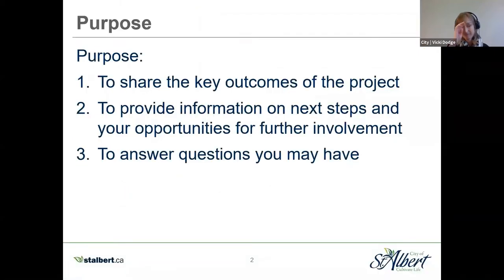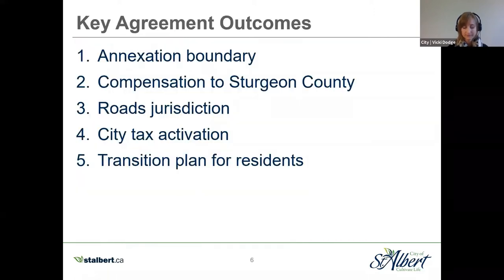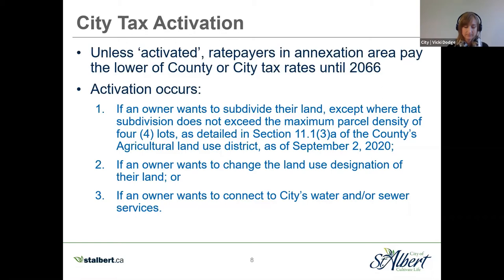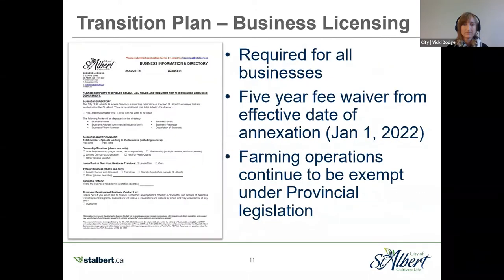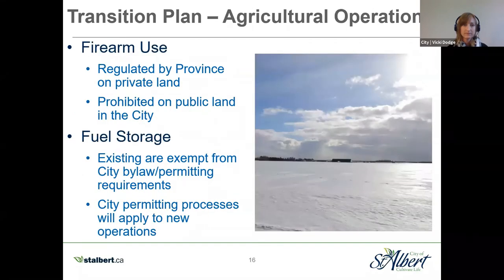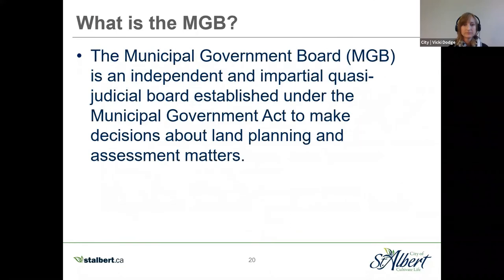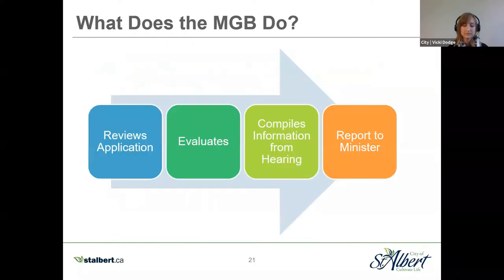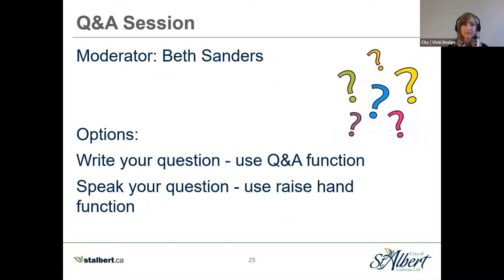Annexation Town Hall #3 Video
Recording of the Annexation Virtual Town Hall Meeting held on October 22, 2020.